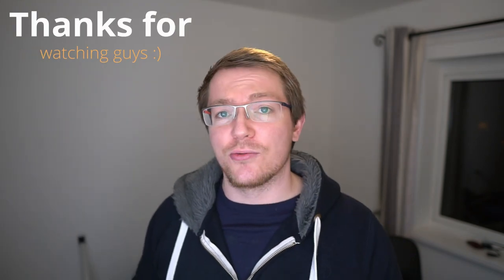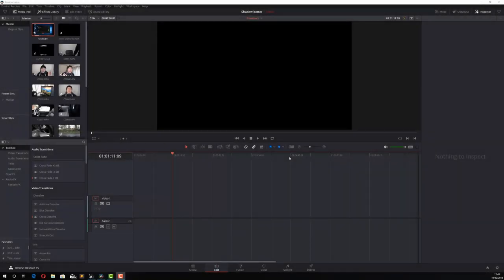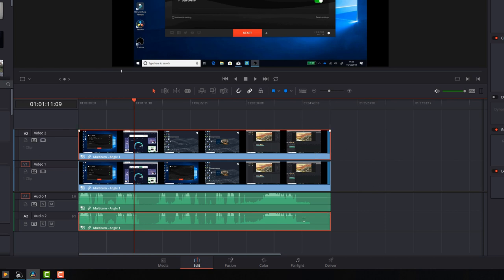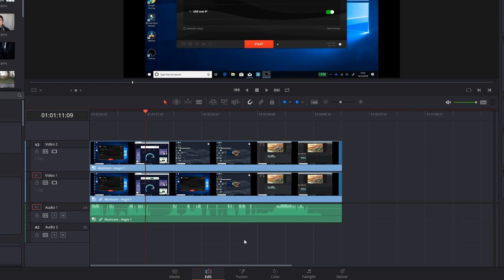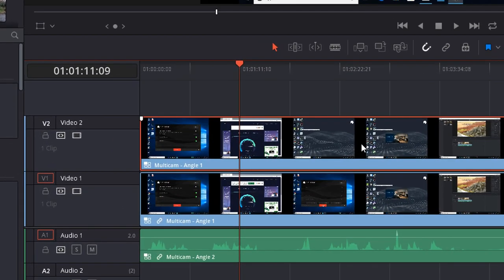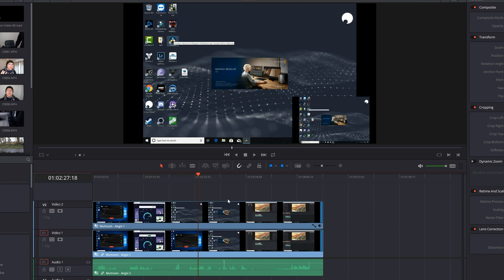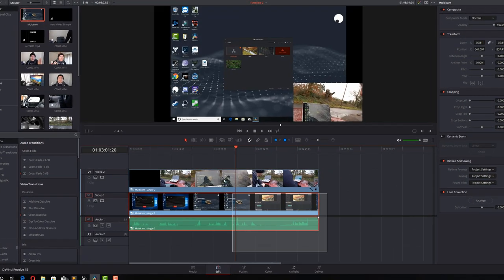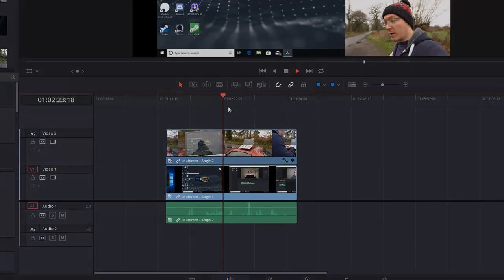Multicam Picture in Picture - DaVinci Resolve 15 - 4 minute Fursday?! #7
I am using DaVinci Resolve 15 and you should be too. It's amazing, powerful and free. I only use the free version so everything I show is available without paying a penny.